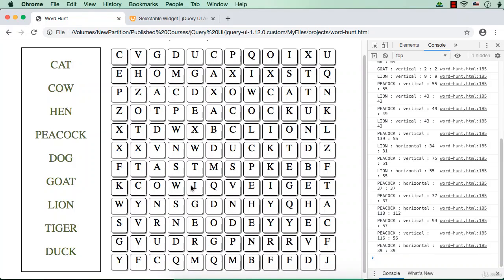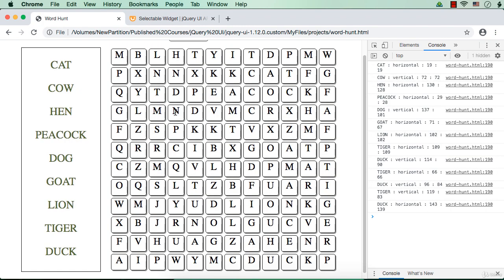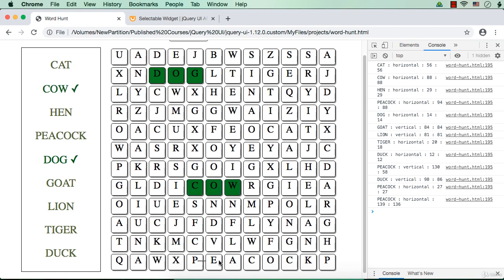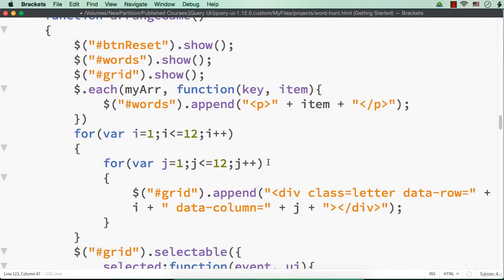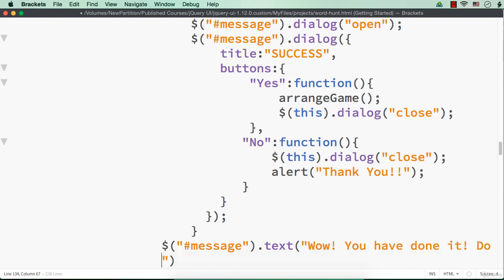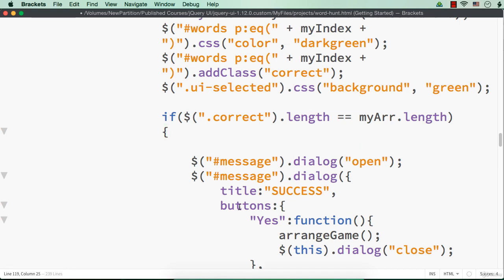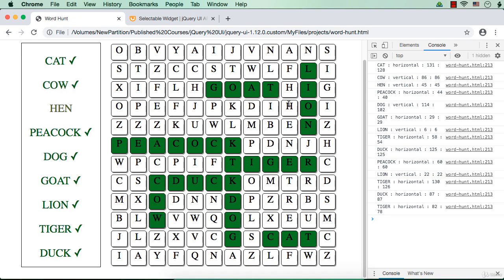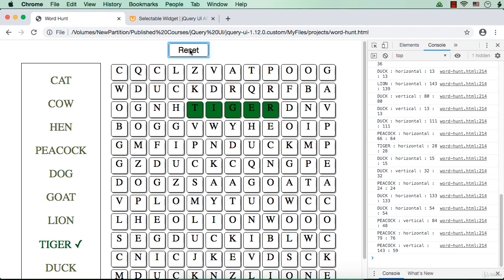jQueryUI Mini-Project 41 - Word Hunt Part 12